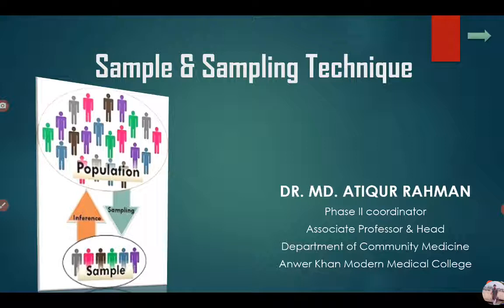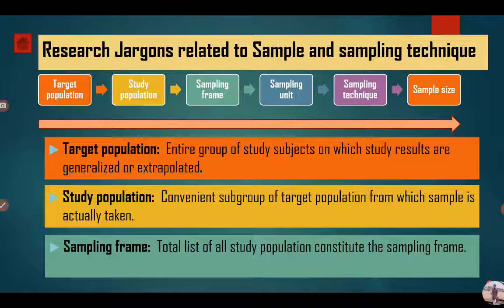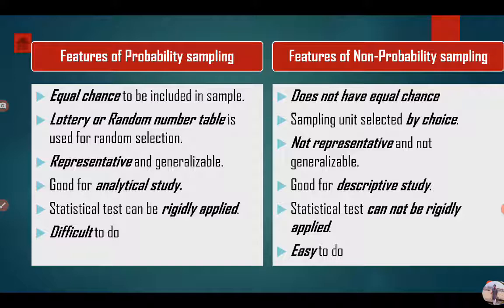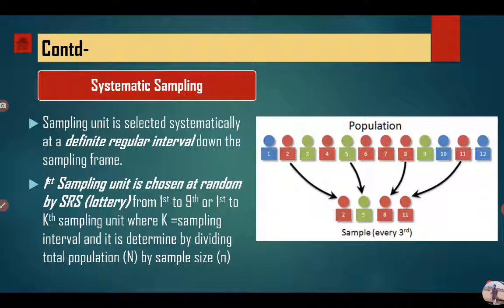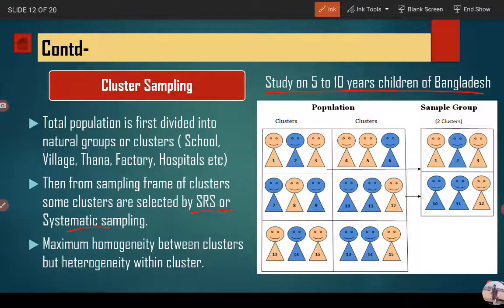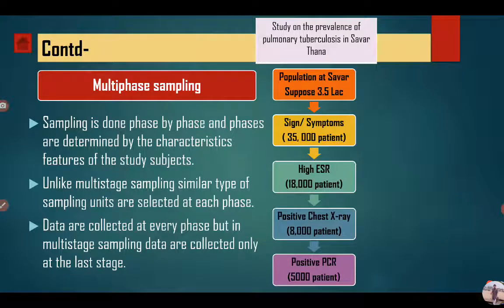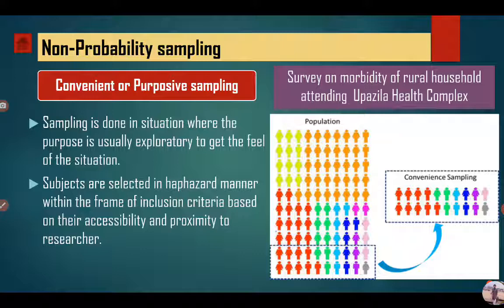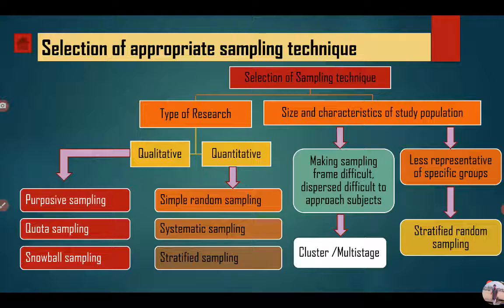Sample and sampling technique